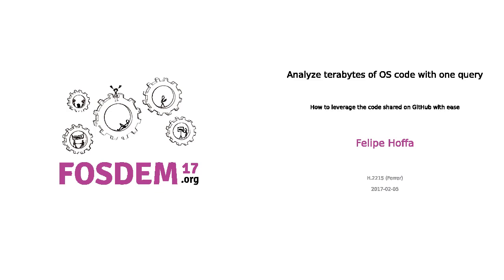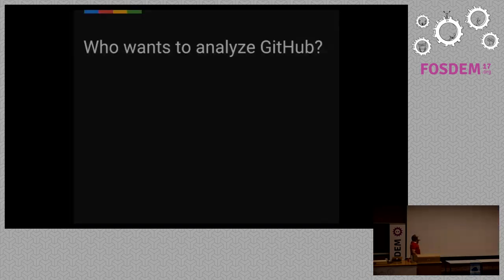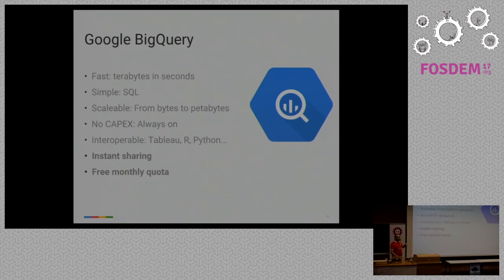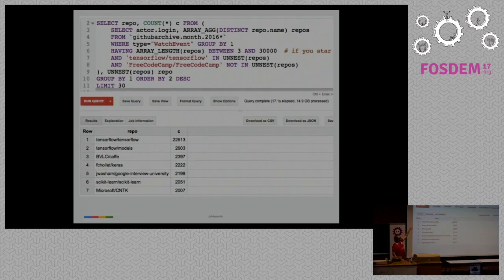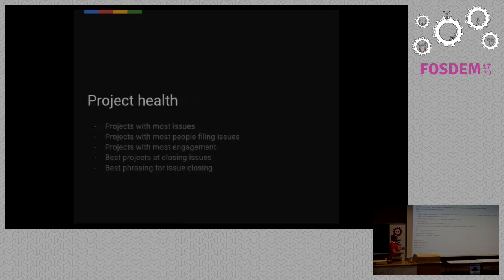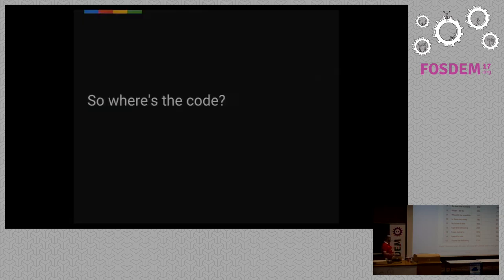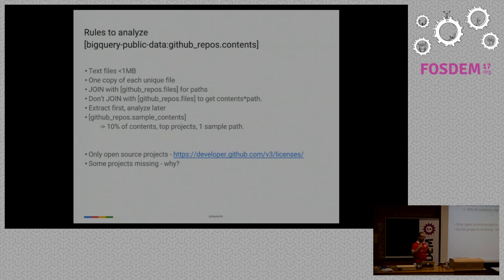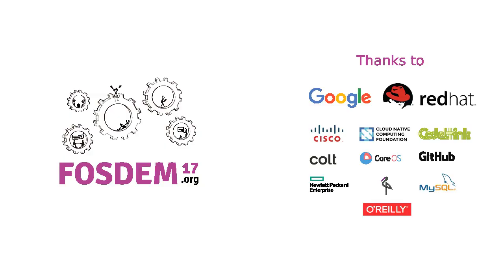Analyze terabytes of OS code with one query How to leverage the code shared on GitHub with ease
by Felipe Hoffa

Google has made available a BigQuery copy of most open source code shared inGitHub. This allows any interested party to analyze 5 years of GitHub metadataand more than 42 terabytes of code easily. In this session we'll cover how toleverage this data - to understand the community around any language orproject. With this, design requests and decisions can be made looking at theactual patterns discoverable through analytical methods.

During a lighting talk we can quickly see:

  * How is this run.  * How coding patterns have changed through time.  * Guiding your project design decisions based on actual usage of your APIs.  * How to request features based on data.  * The most effective phrasing to request changes.  * Effects of social media on a project's popularity.  * Who starred your project - and what other projects interest them.  * Measuring community health.  * Running static code analysis at scale.

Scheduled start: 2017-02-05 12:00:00